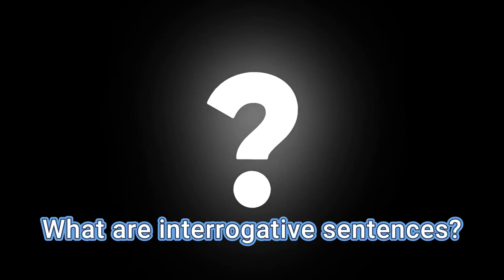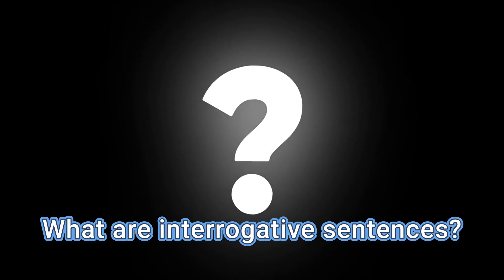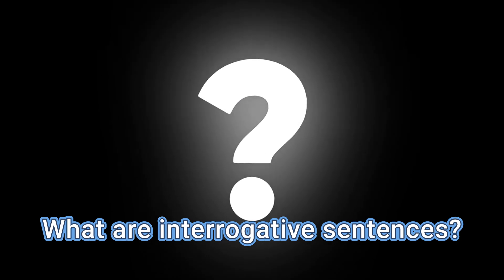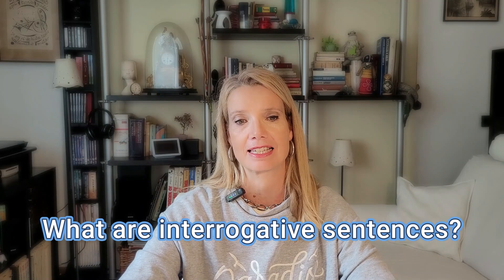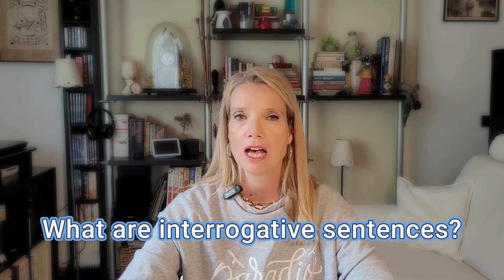Interrogative Sentences Made Easy: Ask Better Questions in English!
Are you ready to transform the way you ask questions in English? In this engaging video, we’ll take you on a journey through the world of interrogative sentences! Whether you're a beginner or looking to refine your skills, this video is packed with tips and tricks to help you build questions like a pro.
Don’t miss out on this chance to elevate your English conversation skills! Whether you want to engage in casual chats or ace your exams, mastering interrogative sentences is essential.
👉 Watch now and start asking better questions today!